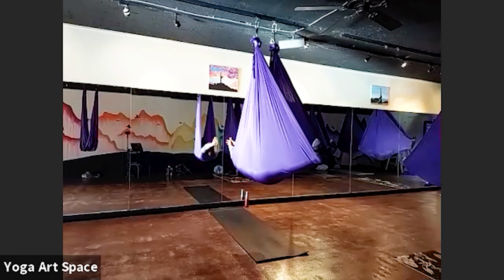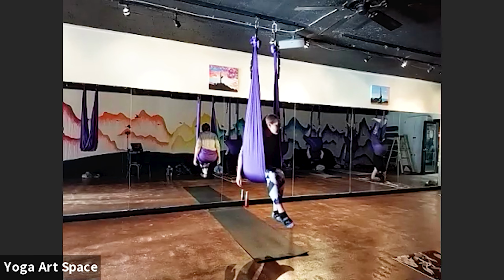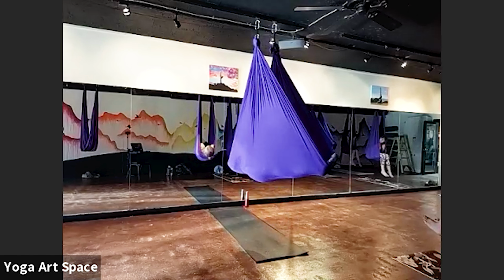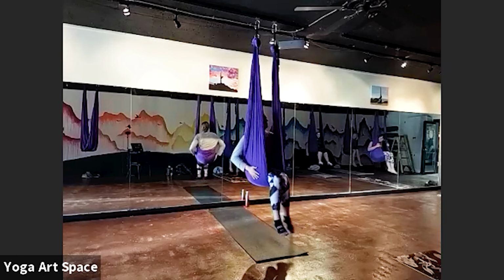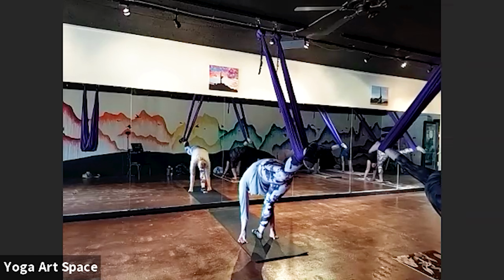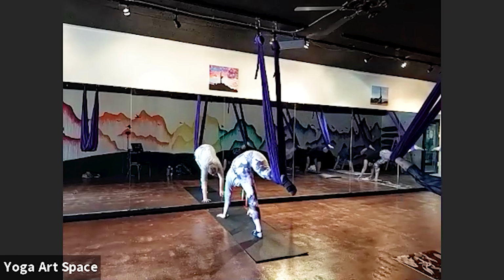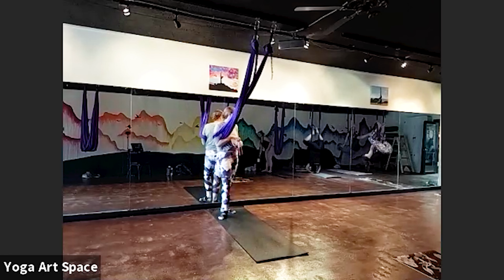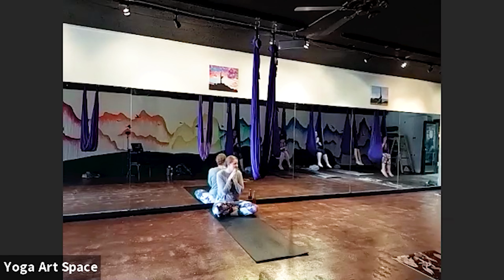Aerial Yoga for Beginners: Yin and Yang Opposition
This aerial yoga class alternates between yin yoga stretching poses and yang yoga strengthening. It is a perfect aerial yoga class for beginners